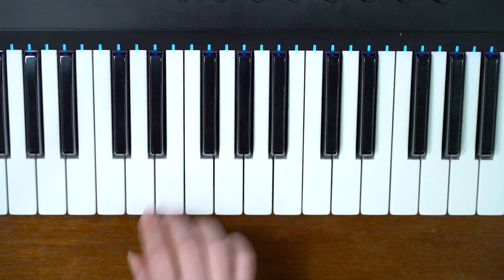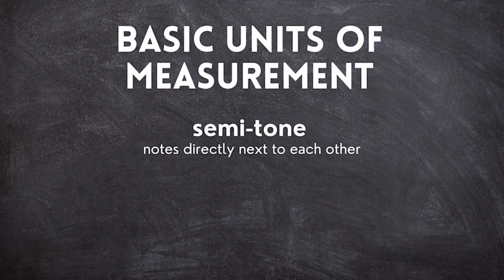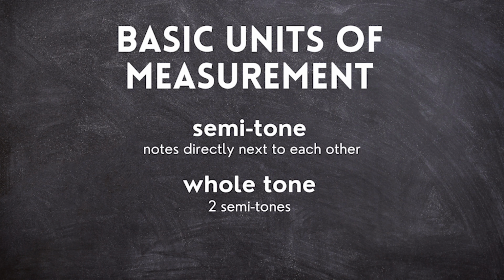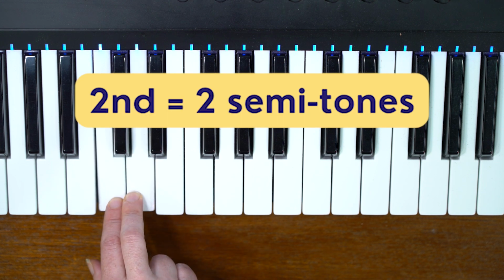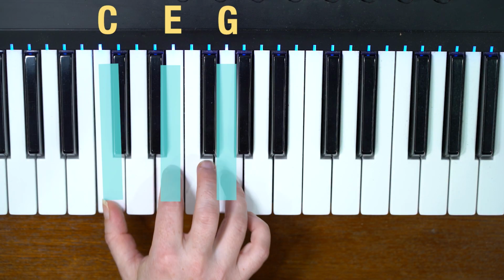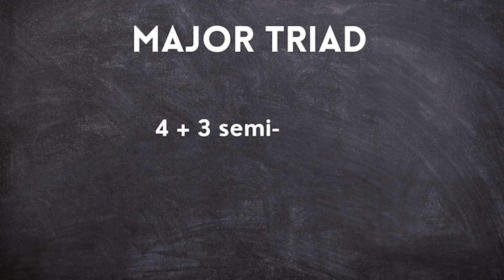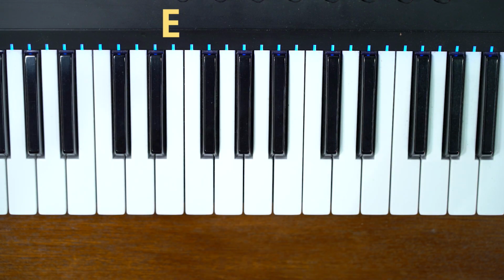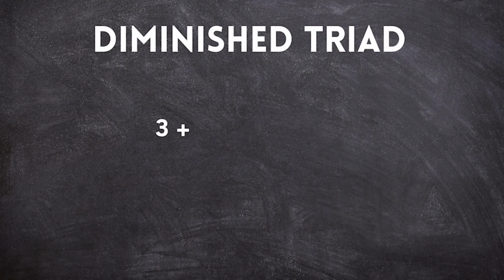Music Theory Fundamentals—Major, Minor, and Diminished Chords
A little bit of music theory goes a long way - in this video, I explain the difference between the major, minor, and diminished triads, and show you how to find them anywhere on the keyboard.

Ready to take your songwriting further? Join our international Songwriters Community - get access to free workshops, live feedback sessions with Keppie and Benny, and more

Want a musical sketchpad with built-in music theory that helps you create beats, songs, and musical snippets? You might like to check out HOOKTHEORY: